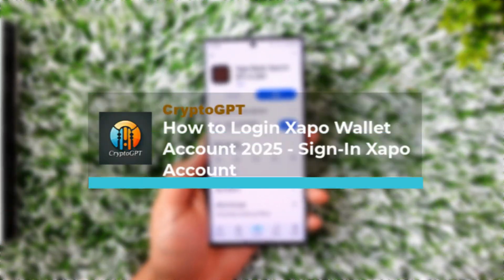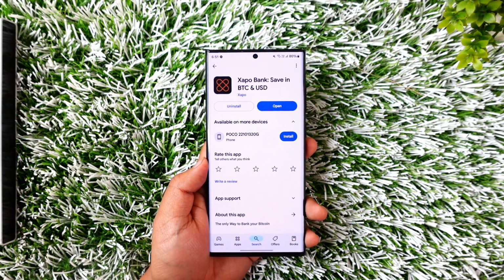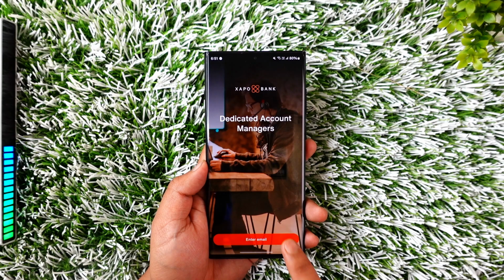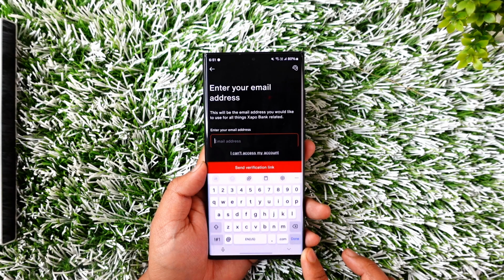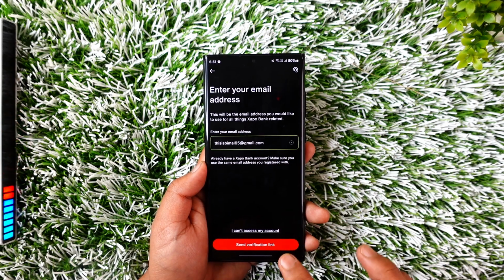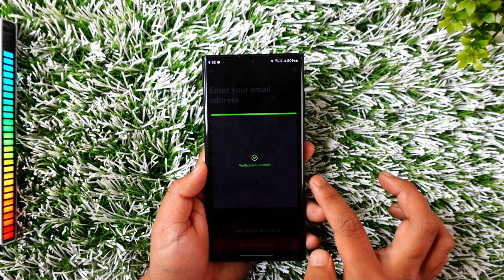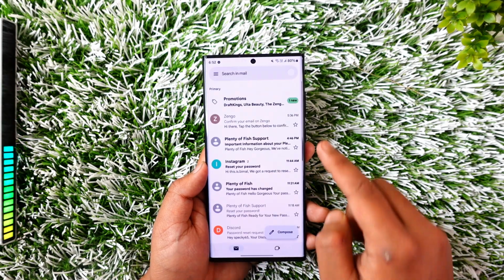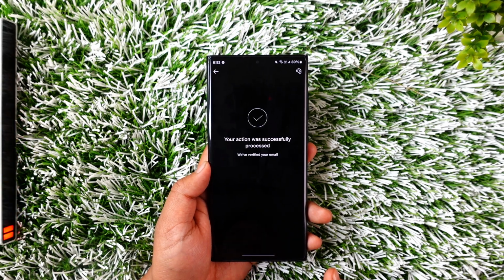How to Login Xapo Wallet Account 2025 | Sign In Xapo Account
If you’re looking to log into your Xapo Wallet account, this video tutorial will guide you through the entire sign-in process step-by-step. Xapo Wallet is a secure digital wallet designed to manage Bitcoin and other cryptocurrencies with ease, offering robust security features to keep your assets safe. Whether you're accessing your account on a new device or logging back in after some time, this tutorial will help you navigate the login process smoothly.

To begin, launch the Xapo Wallet app on your device. If you haven’t downloaded it yet, you can find it on the Google Play Store or Apple App Store. Once the app is open, you’ll be greeted with the login interface. To proceed, tap on the 'Enter Email' option located at the bottom of the screen.

It’s important to use the same email you signed up with to avoid any login issues. Once you’ve entered your email, tap on the 'Send Verification Link' button. This will trigger Xapo to send a verification email to your inbox.

You may be prompted to complete a simple CAPTCHA verification to confirm that you’re not a bot. Complete the slider or verification task as instructed. After this, check your email inbox for a message from Xapo. If you don’t see the email right away, make sure to check your spam or junk folder.

Once you locate the email, open it and tap on the 'Verify Email' button inside the message. This will redirect you back to the Xapo app or a secure webpage where your login will be processed. If the verification is successful, you’ll be automatically logged into your Xapo Wallet account.

If the email you entered isn’t associated with an existing Xapo account, the app may prompt you to create a new account. If you’re sure the email is correct but still face issues, consider reaching out to Xapo’s customer support for assistance.

After successfully logging in, you’ll have full access to your Xapo Wallet, where you can manage your cryptocurrencies, view transaction history, and explore additional features. For added security, consider enabling two-factor authentication (2FA) or biometric login if your device supports it.

Timestamps:
0:00 Introduction
0:03 Launching the Xapo Wallet App
0:11 Tapping 'Enter Email'
0:21 Entering Your Registered Email Address
0:40 Sending the Verification Link
0:47 Completing CAPTCHA Verification (if prompted)
1:01 Checking Your Email Inbox
1:03 Opening the Verification Email
1:05 Tapping 'Verify Email' to Confirm Login
1:08 Successful Login to Xapo Wallet
1:10 Quick Recap of the Process
1:12 Additional Support and Closing Remarks
1:15 Conclusion